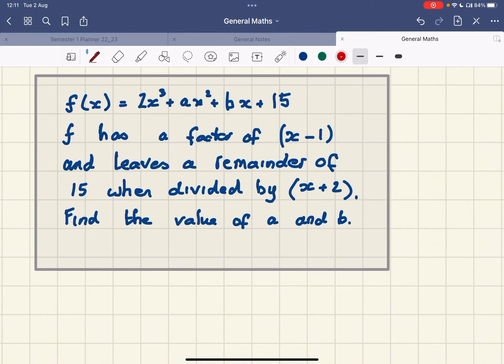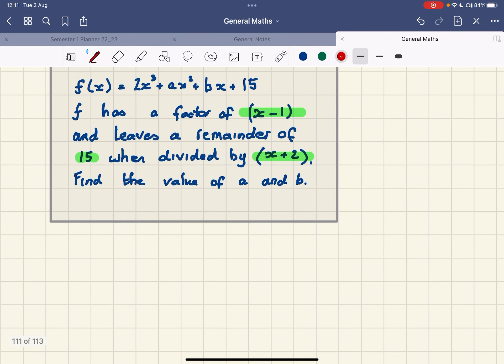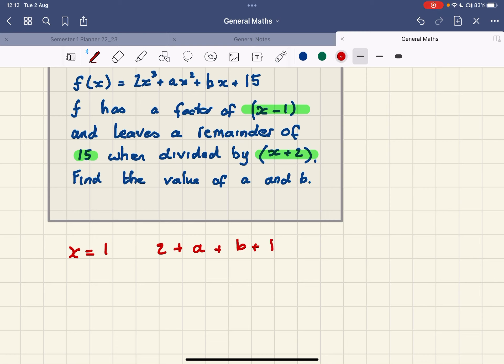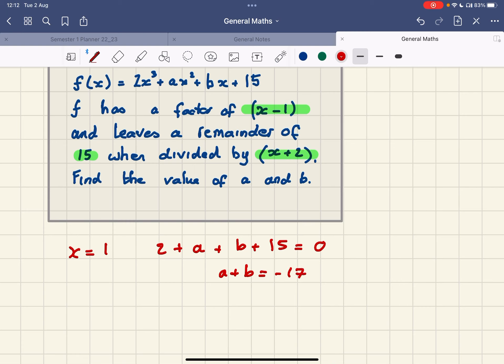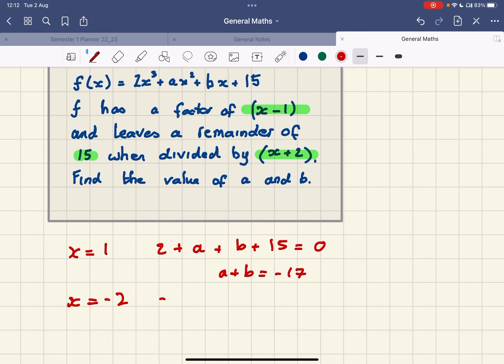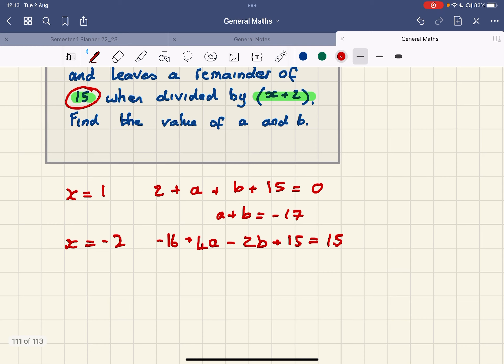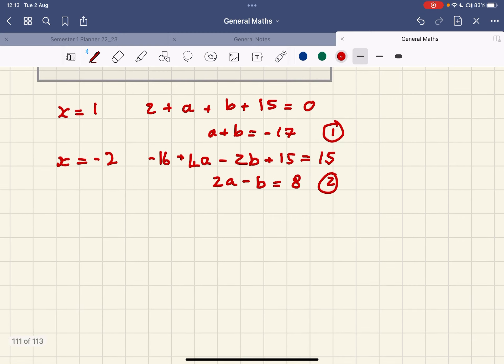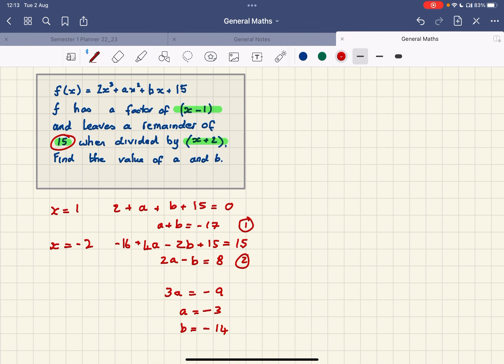Factor and remainder theorem